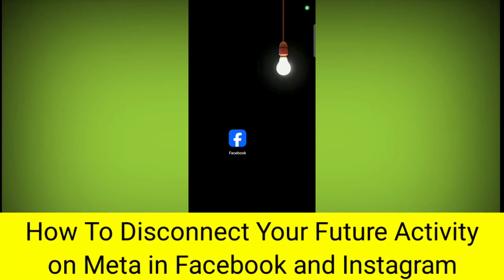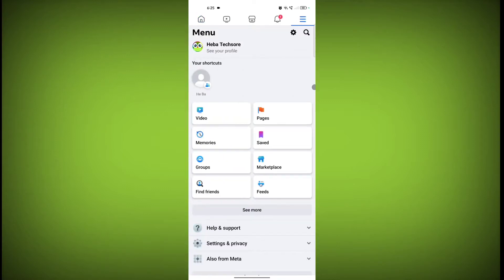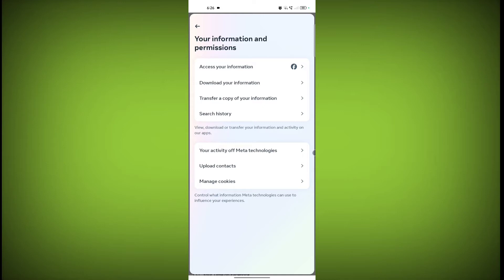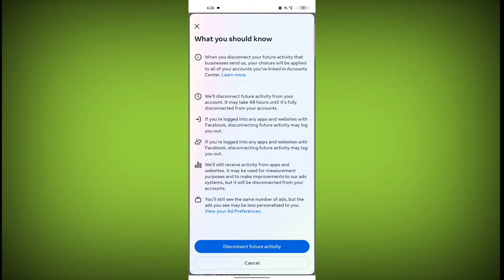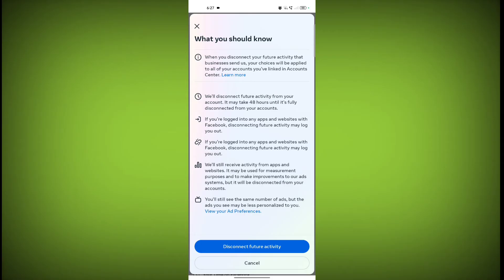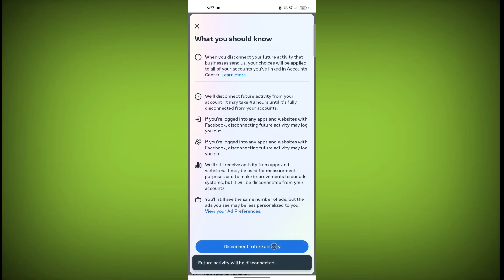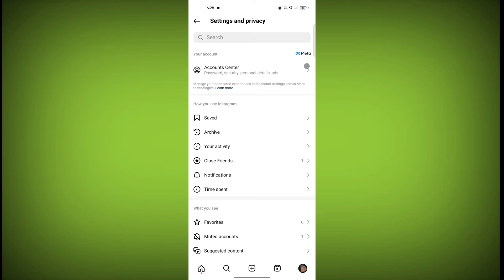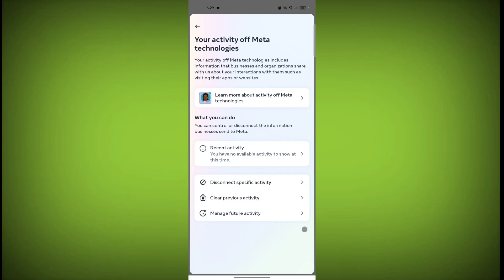How To Disconnect Future Activity on Meta in Facebook and Instagram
How To Disconnect Your Future Activity on Meta in Facebook and Instagram

Talk soon,
Abid Akay